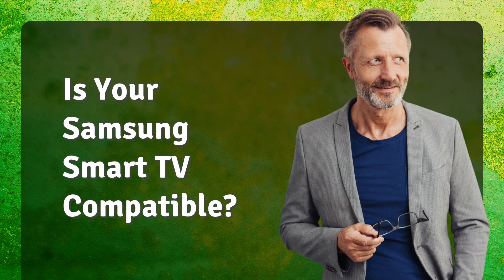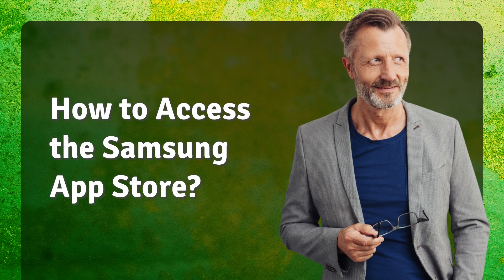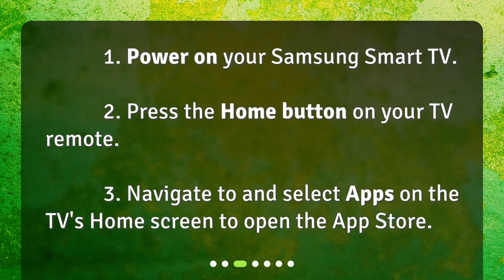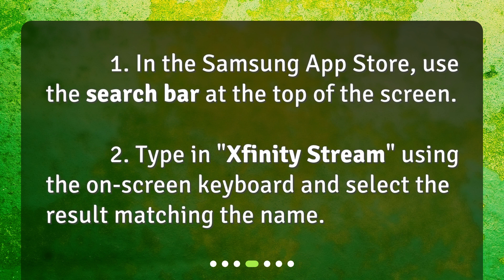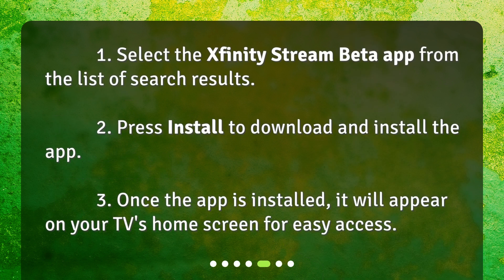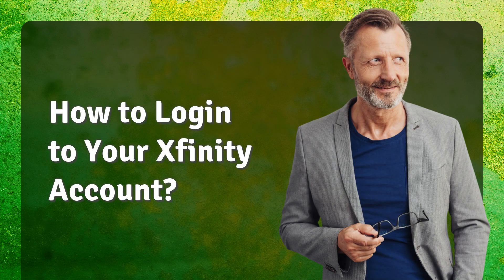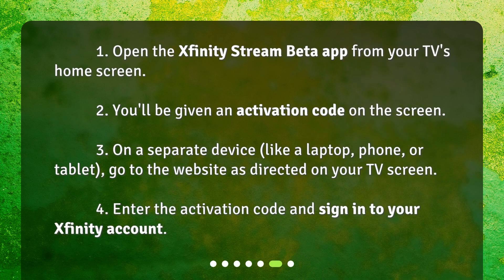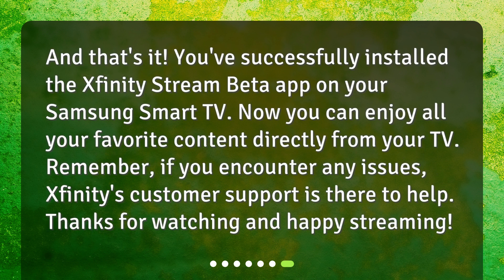How do I download and install the Xfinity app on my Samsung Smart TV?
How to Download and Install Xfinity App on Your Samsung Smart TV • Get ready to watch your favorite shows and live TV straight from your Samsung Smart TV! In this video, we'll guide you through the easy steps to download and install the Xfinity app. Plus, we'll show you how to login to your Xfinity account for easy access. Don't miss out on this must-have app for your Samsung Smart TV!

00:00 • How do I download and install the Xfinity app on my Samsung Smart TV?
00:25 • Is Your Samsung Smart TV Compatible?
00:47 • How to Access the Samsung App Store?
01:05 • How to Search for the Xfinity App?
01:22 • How to Download and Install the Xfinity App?
01:43 • How to Login to Your Xfinity Account?